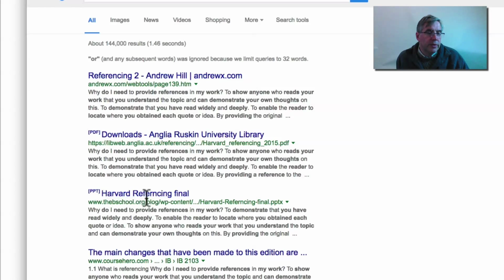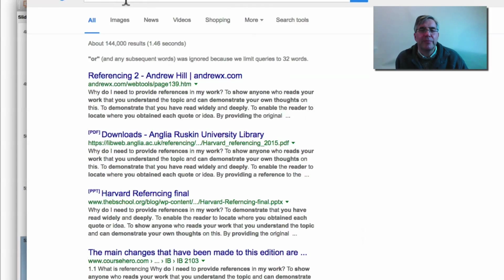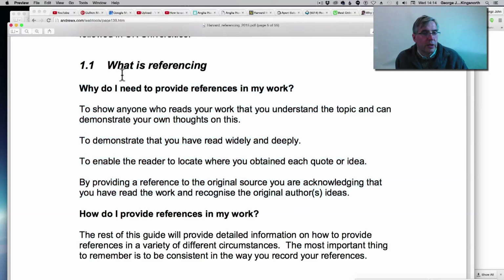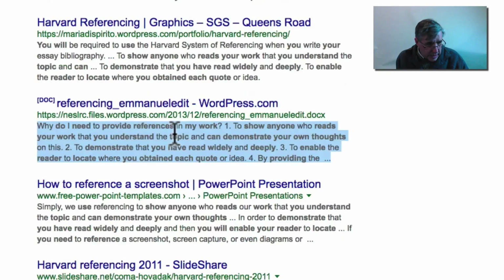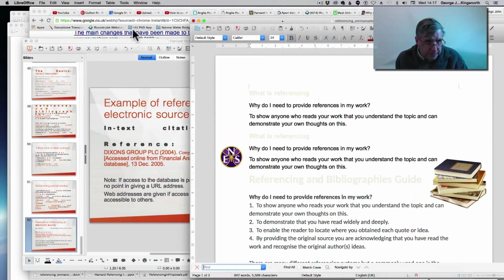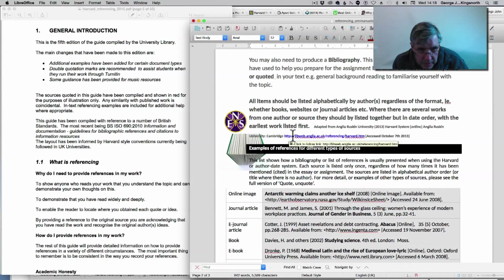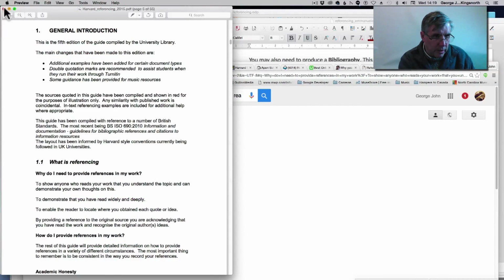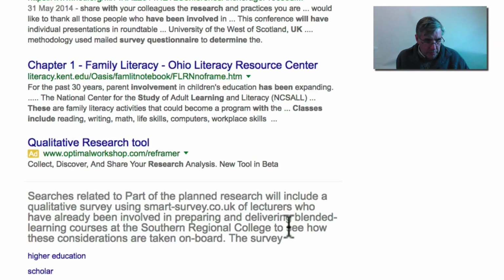Checking for Plagiarism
This video follows on from 'Why reference?'. In the previous video we looked at how to use referencing. In this video, we explore how to check a piece of text to see if it has been plagiarised.